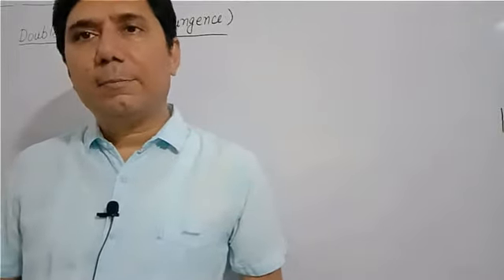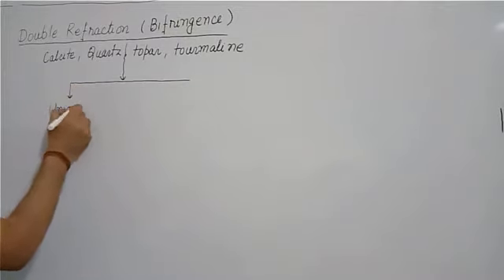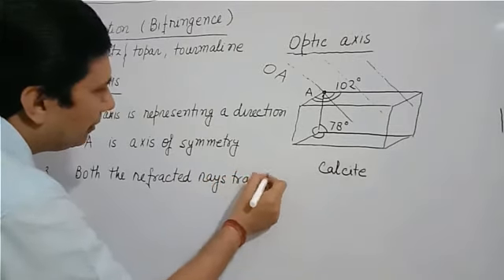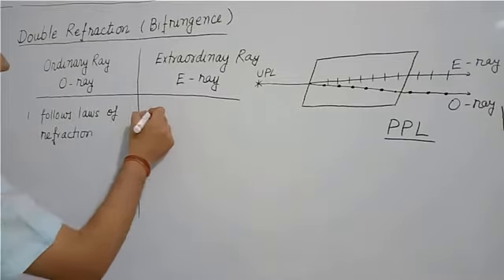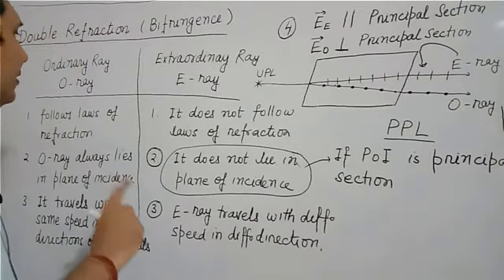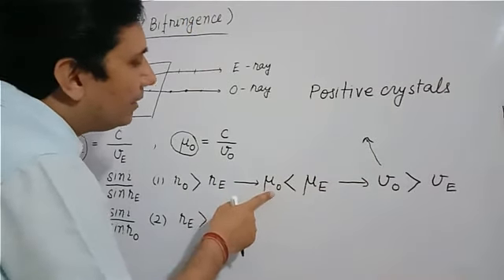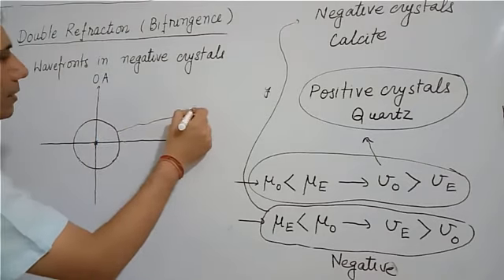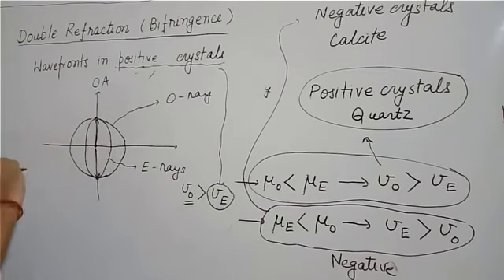Lecture2 Principle of double refraction, optics axis, e-ray and o-ray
In this video basic phenomena of double refraction is explained along with the properties of optic axis, extra-ordinary ray (e-ray) and ordinary ray (o-ray).